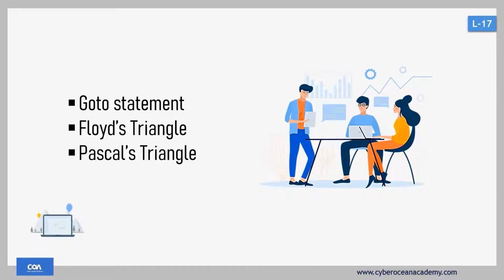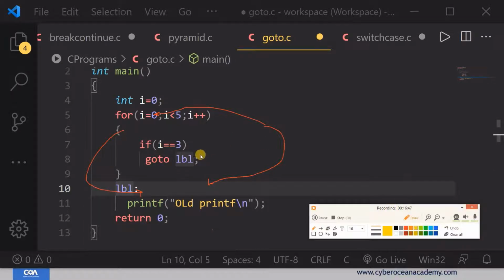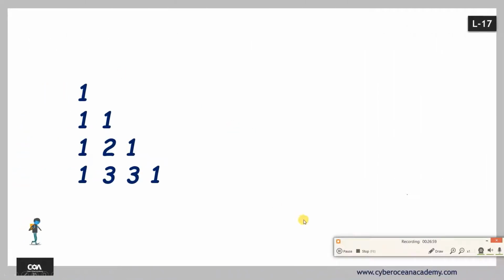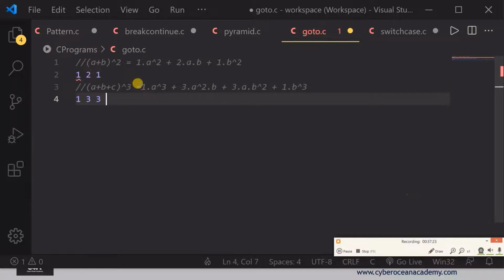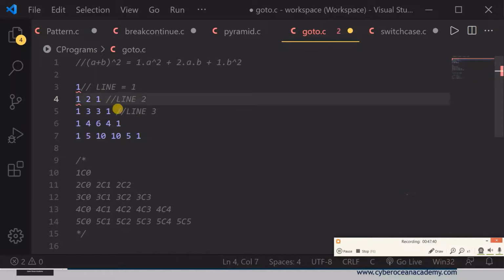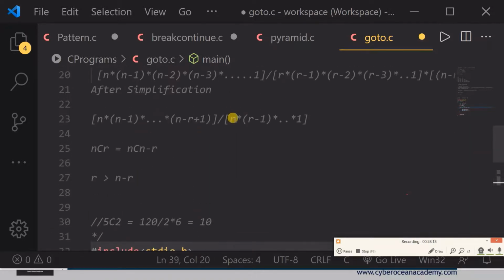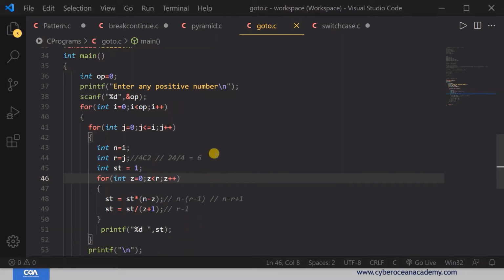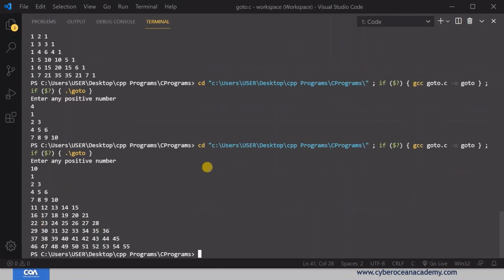C programming: goto statement, Pascal's triangle & Floyd's triangle | Cyber Ocean Academy!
This will help you to understand goto statement. How to print pascal's triangle and Floyd's Triangle
Lecture - 17

1. Goto Statement
2. Pascal's triangle
3. Floyd's triangle